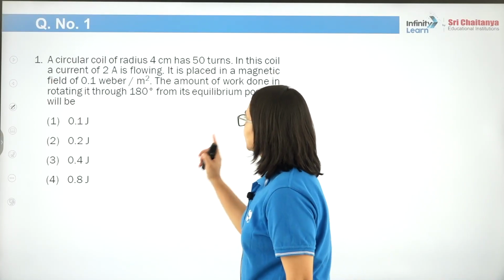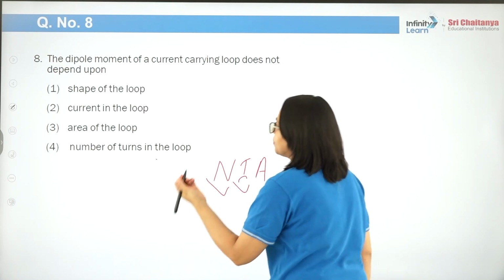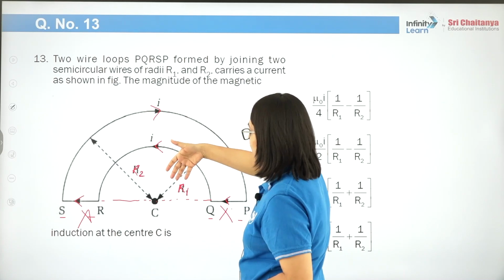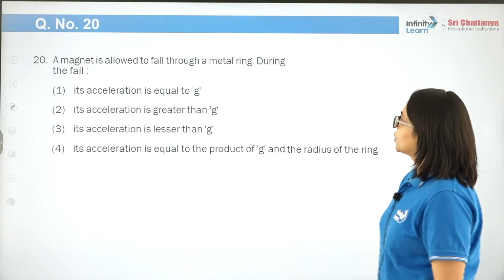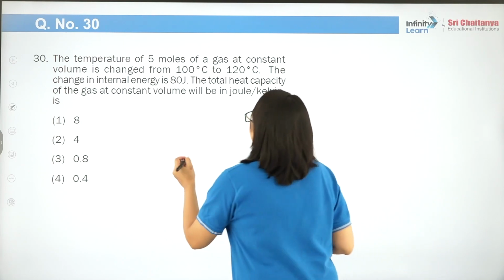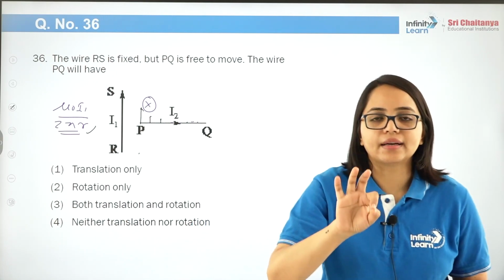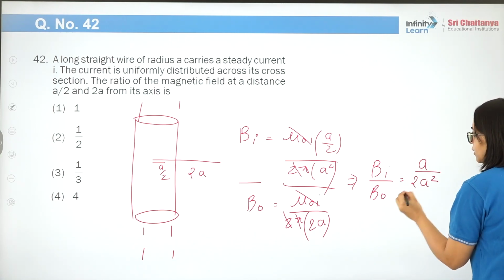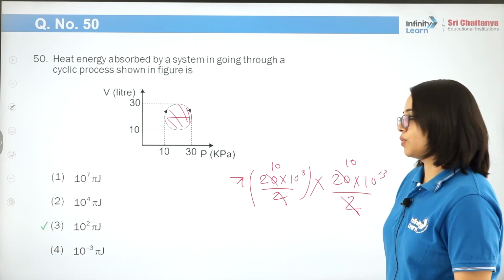MPL Physics Solutions|| NEET 2022 || LTC - WT 16 || Vibhati Mam || Infinity Learn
👉 JEE Mains 2025 Paper Solutions